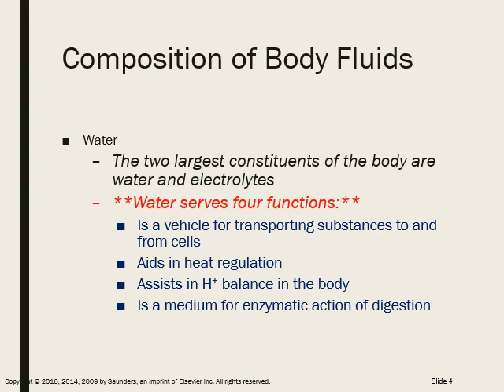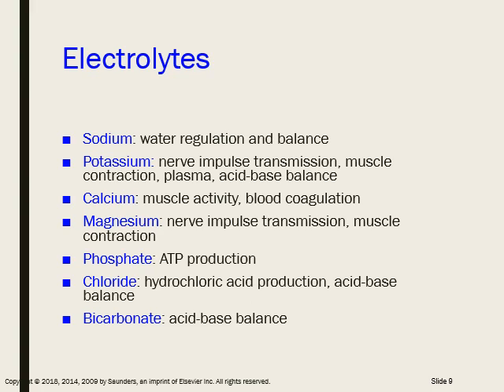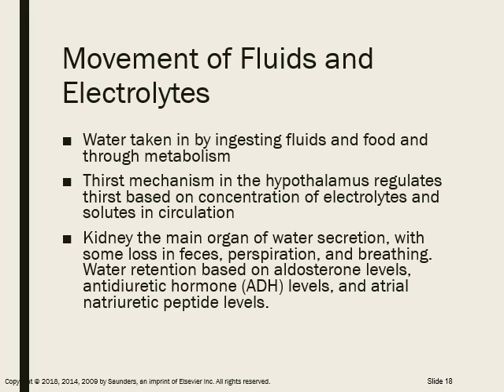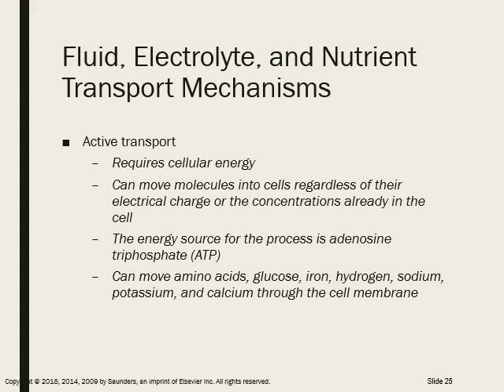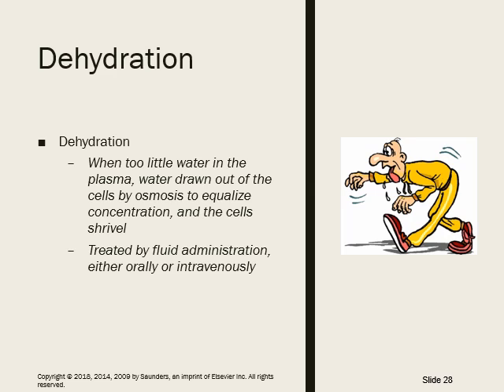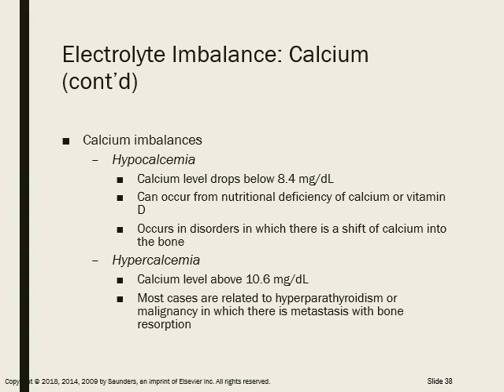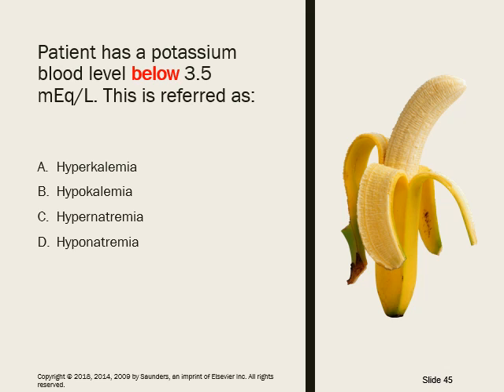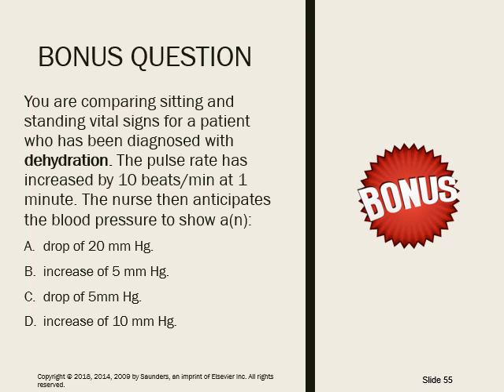Chapter 25- Part 1 Fluid, Electrolyte and Acid- Base Balance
This is an overview of deWit's Fundamental Concept and Skills for Nursing 5th ed. Chapter 25. Lesson 25.1